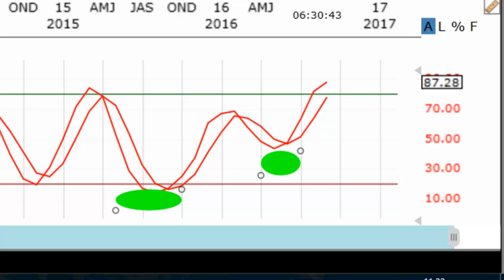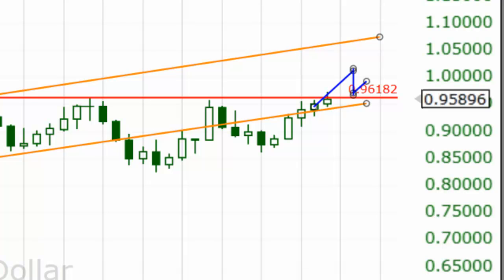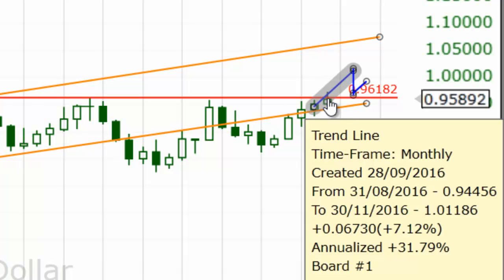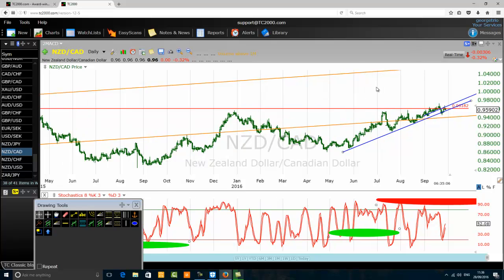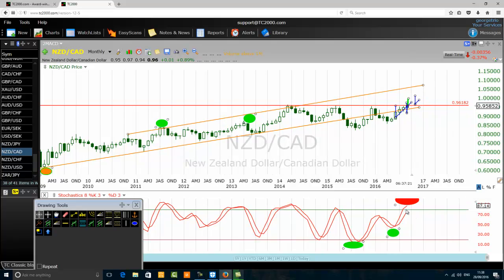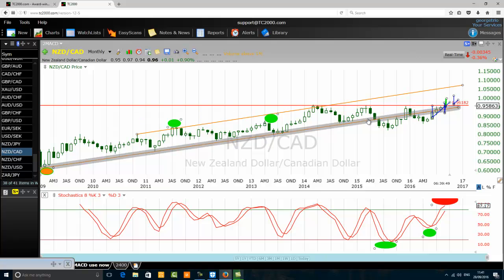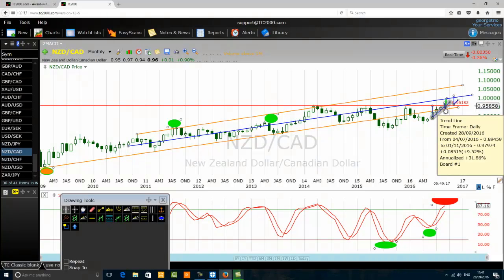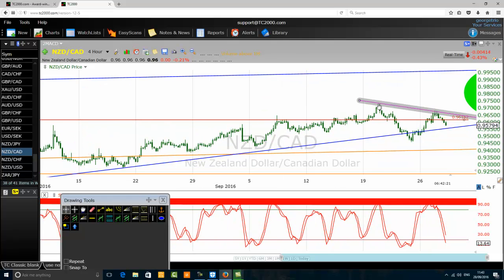How To Filter Out False Stochastic Patterns Like A Pro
Without going to the left or right, know how to recognize
reliable slow stochastic indicator chart patterns with
precision.  Avoid common day and swing trading mistakes.
Learn more.